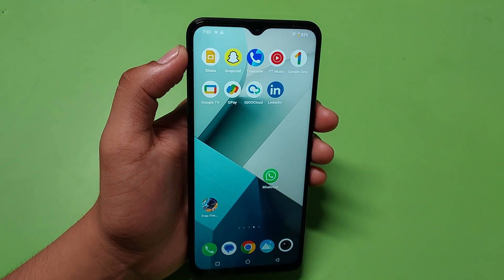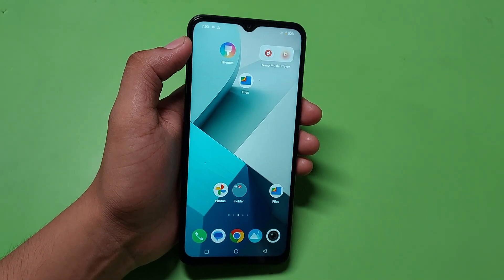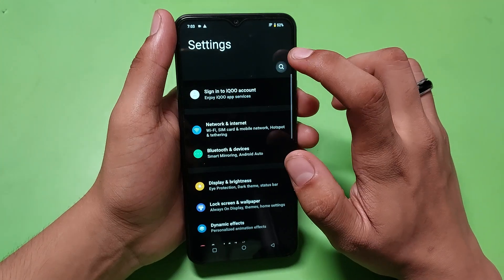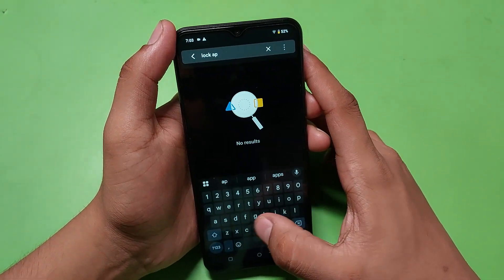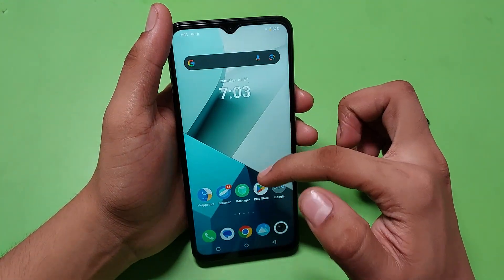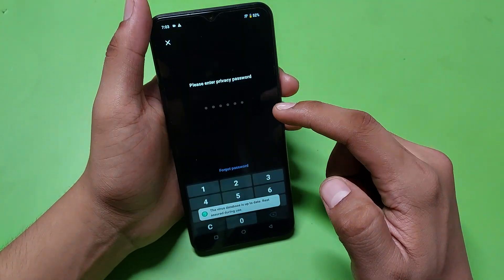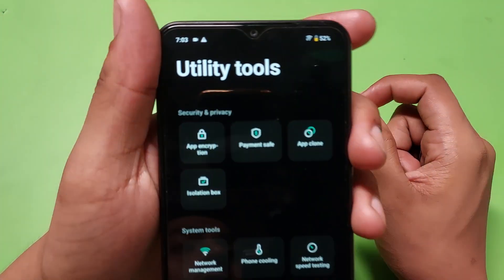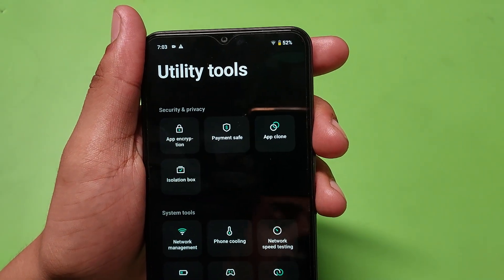vivo T4 Lite 5G: How To Set App Lock Password